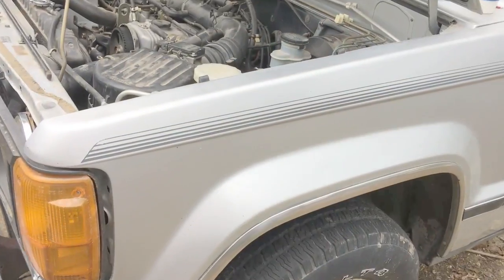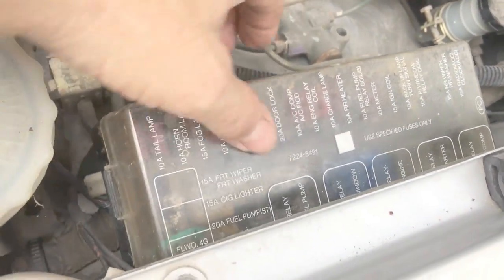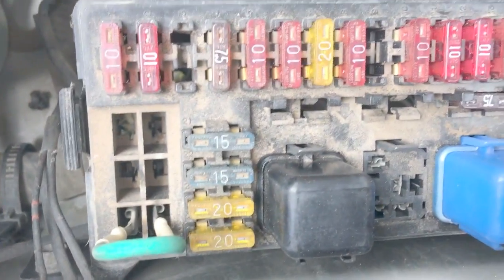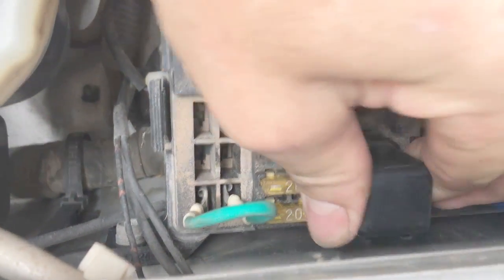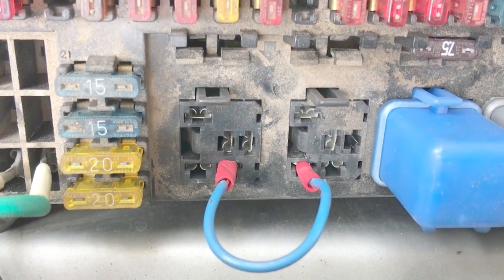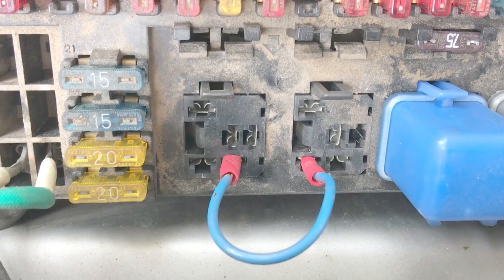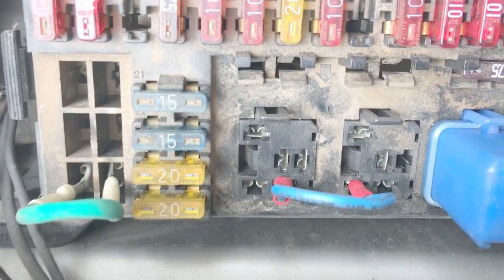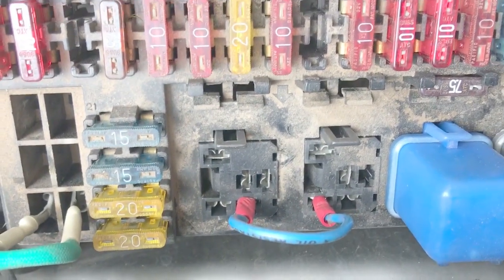Isuzu Trooper Fuel Pump Circuit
Overview of fuel pump operation and jumper wire installation.